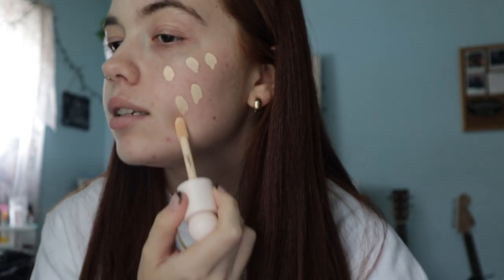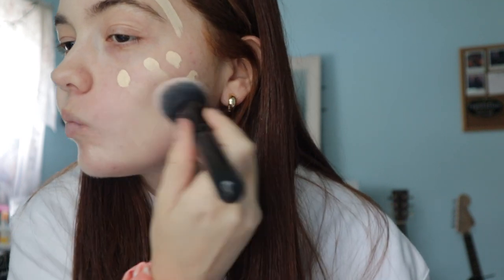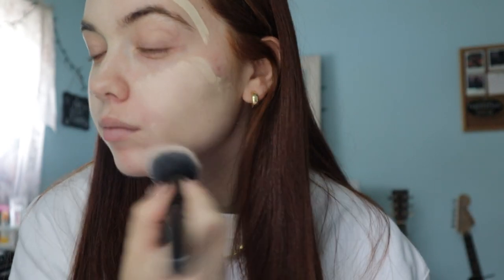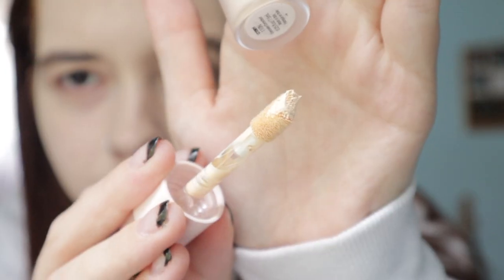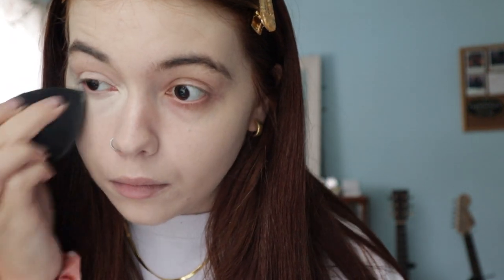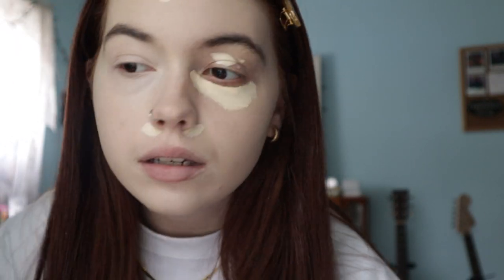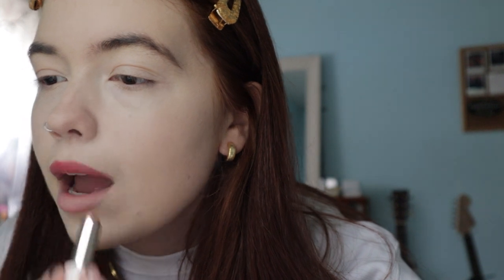TRYING RARE BEAUTY BY SELENA GOMEZ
Selena Gomez has never disappointed me ever. Period.

Products used ✧･ﾟ: *✧･ﾟ:
-Foundation in 110N
-Concealer in 110N
-Liquid Blush in 'Joy'
-Matte Soufflé Lip Creme in 'Inspire'